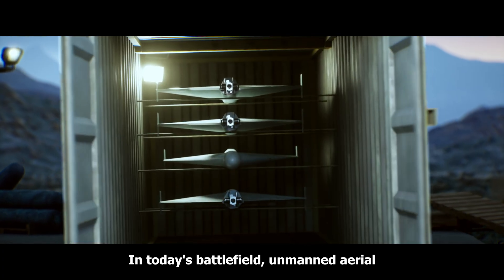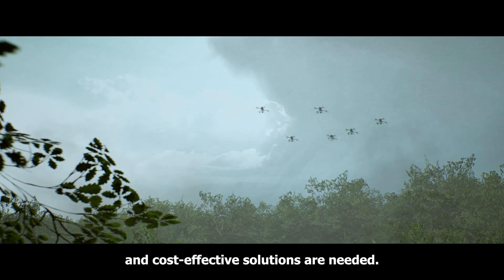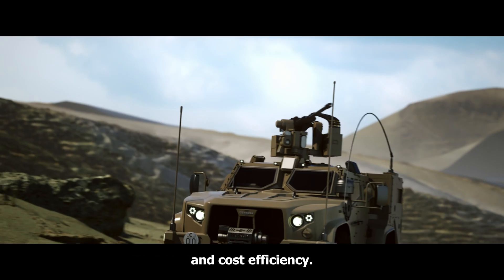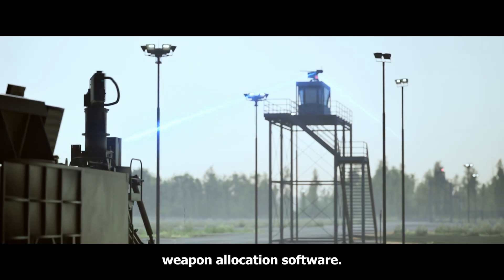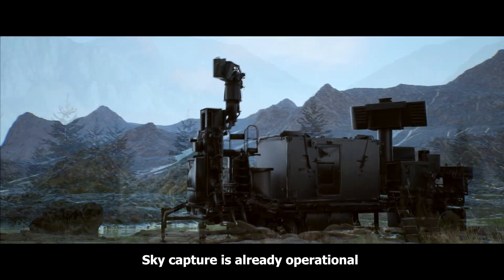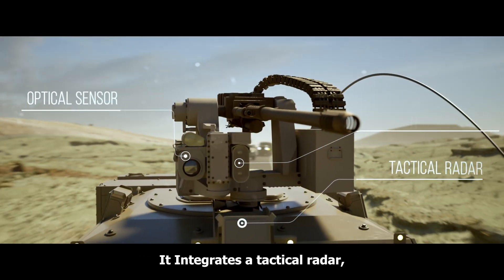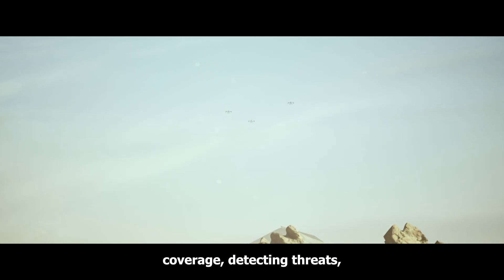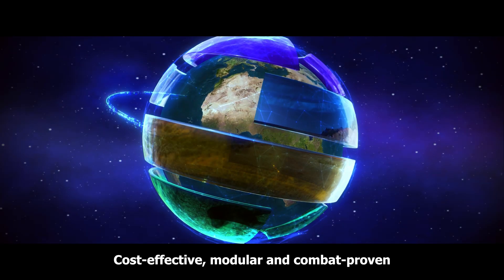Sky Capture & 3D Capture | IAI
Sky Capture & 3D Capture
Hard Kill C-UAS & VSHORAD Solution for Point Defence and Force Protection
Swarms of UAVs, Drones, and Loitering Munitions, are continuously adapted to overcome current C-UAS and VSHORAD systems. The challenge is finding a low-cost, point-defence solution that works.

IAI uses gunnery to lower the cost per engagement. Based on more than 30 years of ballistic guidance and operational C-UAS, IAI’s systems assure high gunnery accuracy and target interception with a minimized quantity of rounds fired. This has been proven by IAI in multiple scenarios.

3D Capture
On the move 3D Capture Air Defence System to provide On-The-Move (OTM) Force Protection. 3D Capture leverages an All-in-One C-UAS configuration, Sensor to Shooter on a tactical vehicle, from Radar and Optics to 30mm RCWS Optics, all empowered by a Battle Management System for support in decision making.

Sky Capture
Point defence Sky Capture Air Defence System to provide Point-Defence and protection for borders and strategic locations. The Sky Capture Battery includes a Command-and-Control shelter with Operating Stations, Radar, 30mm RCWS, and Optical Systems providing a full turn-key solution for Air Defence, from detection to interception.

IAI's Sky Capture and 3D Capture are empowered by Threat Evaluation and Weapon Allocation (TEWA) algorithms to support operators with a burden-free engagement. The operator simply chooses the target and the assigned weapon automatically aims at the threat, ready to fire.

Capabilities

Multiple Applications: Point Defence, Force Protection, Border Protection and more.
Cost-effective air defence solution for countering  UAS swarm attacks.
IAI's unique capability that accurately directs guns for Air Defence.
Modular and scalable, additional ammunition or detection systems are optional.
Includes command and control with built-in TEWA algorithms.
Easily integrates with other weapon systems for enhanced versatility.
Integrating more counter-measures such as Soft-Kill or Short-Range Missiles.
Sky Capture: Fully mobile battery deployed to protect any zone or asset.